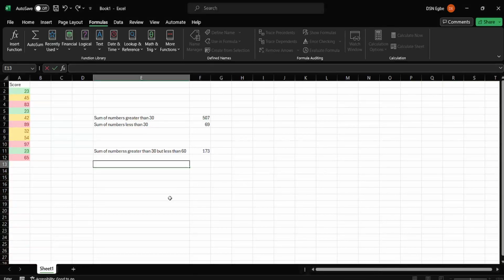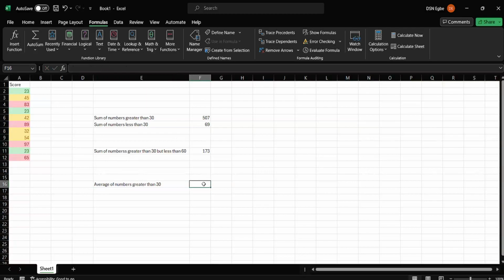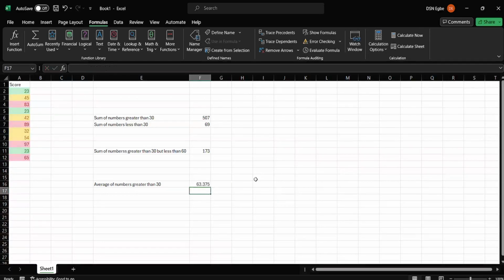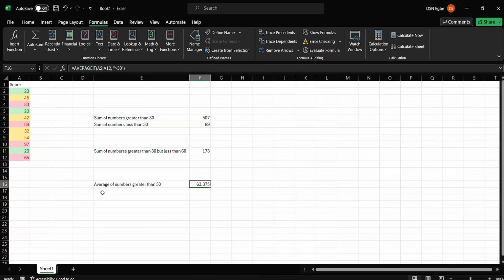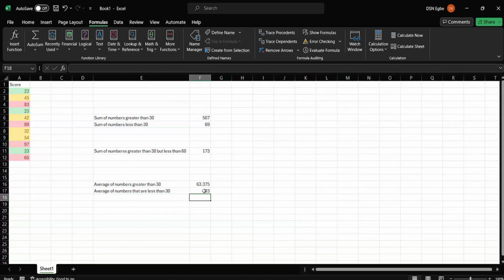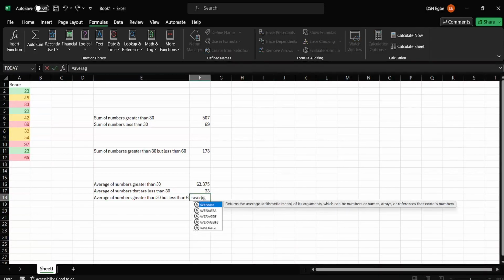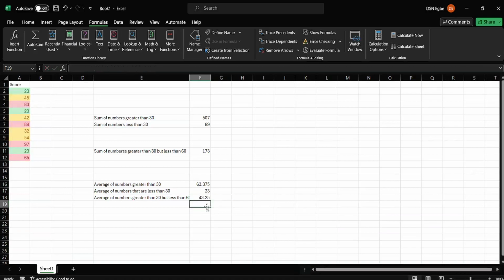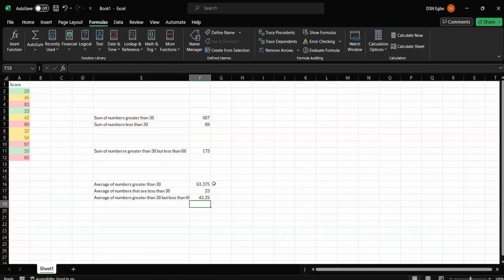How to use AVERAGEIF() and AVERAGEIFS() function in Microsoft Excel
Learn how to use AVERAGEIF() and AVERAGEIFS() functions in Microsoft Excel to find the average of a range of numbers given a certain condition